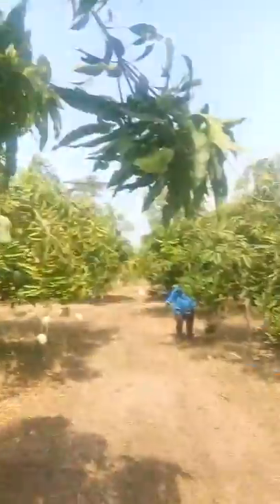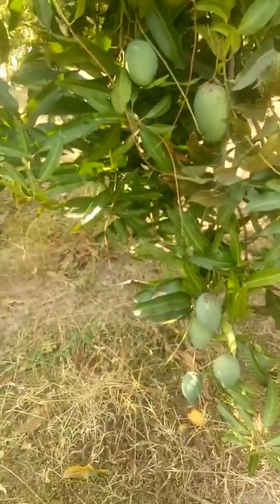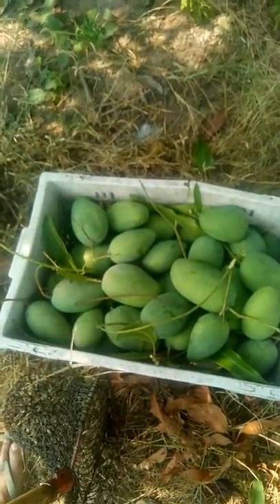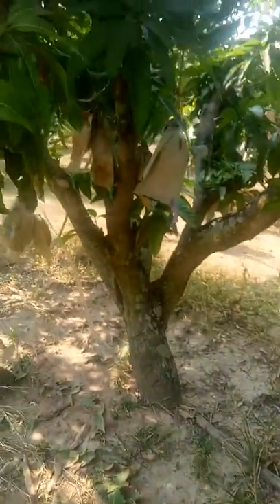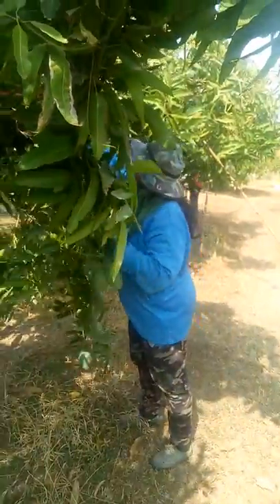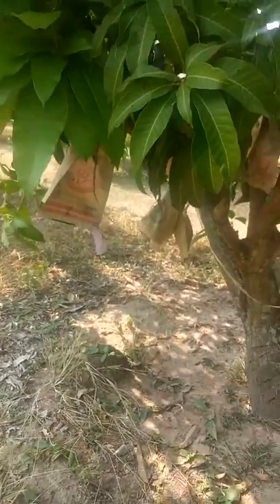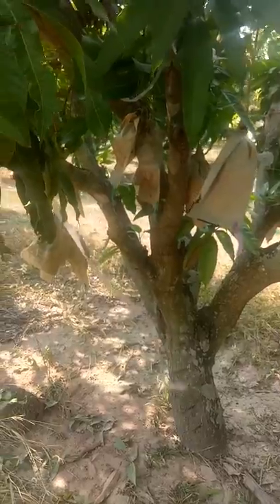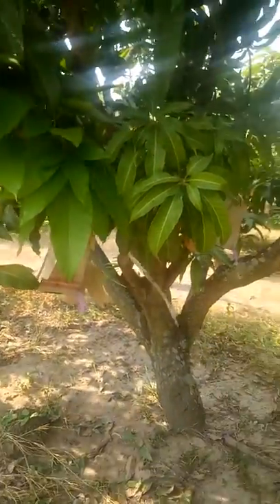John in Thailand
Picking 60 boxes of mangoes. In Thailand we call Mangoes Ma-Muang.